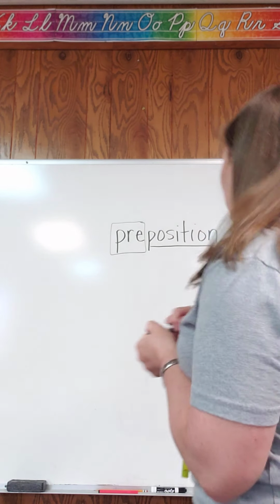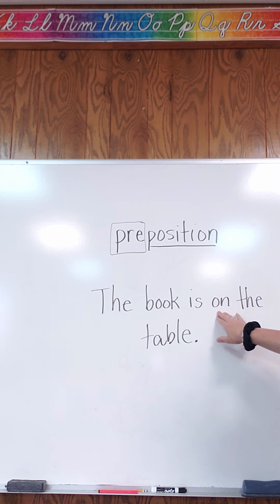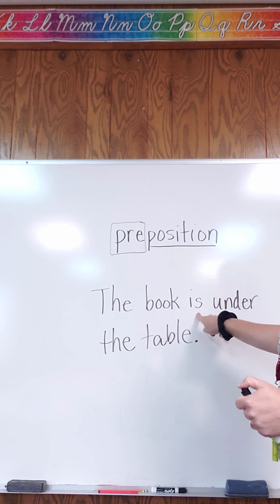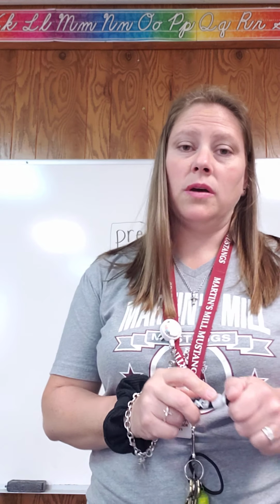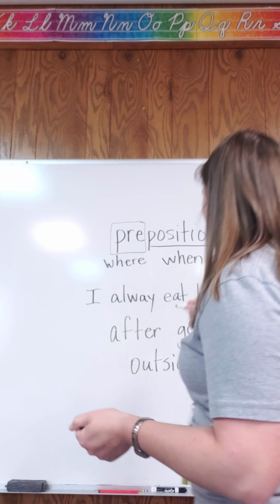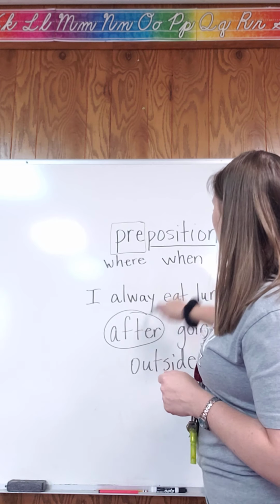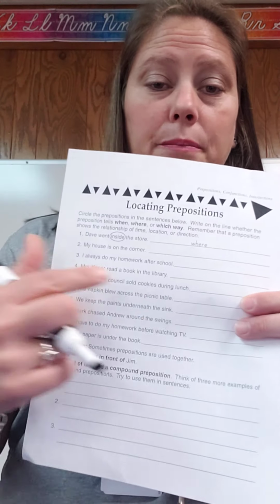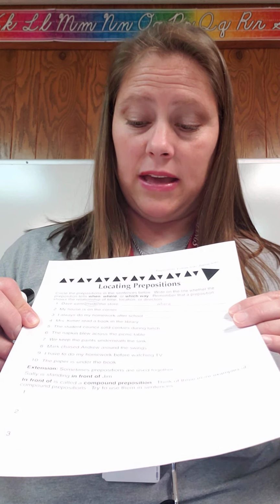Week 4 Part of Speech: Prepositions